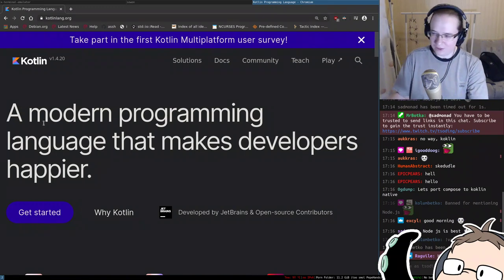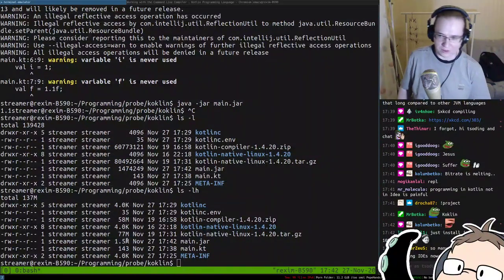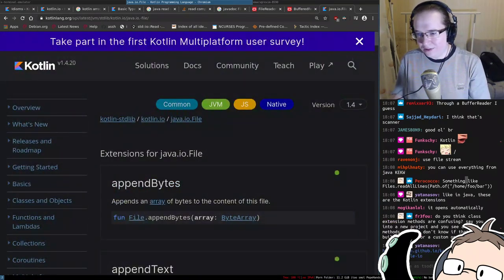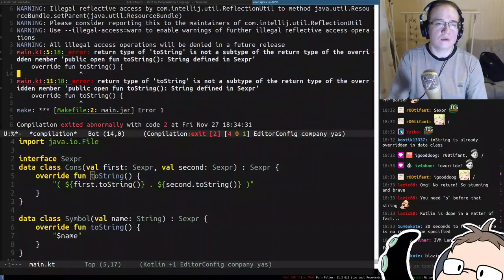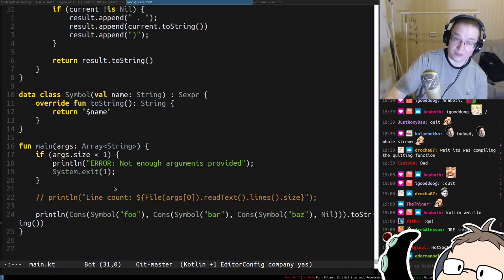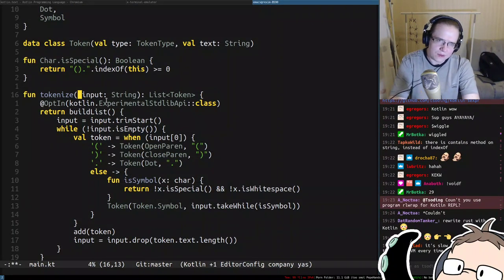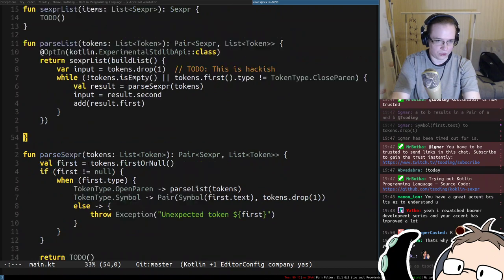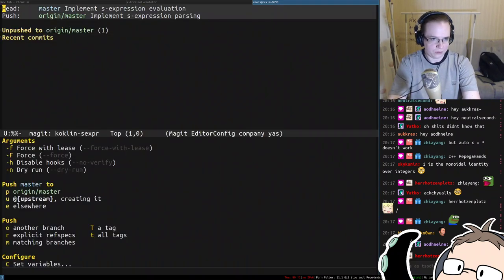Trying Kotlin for the First Time